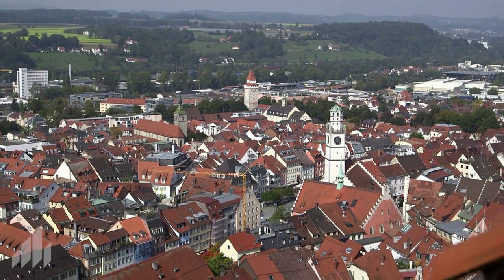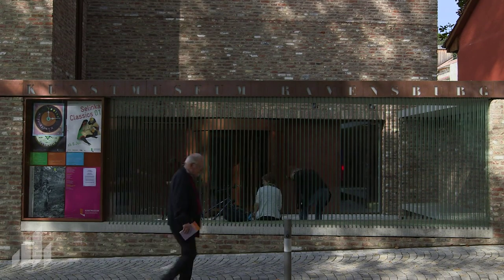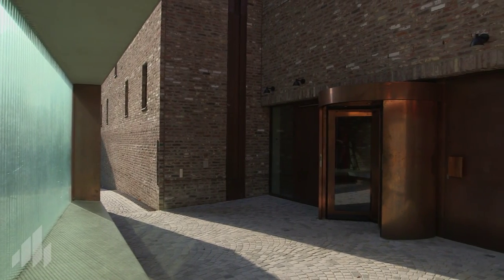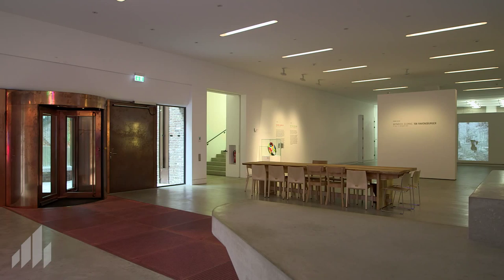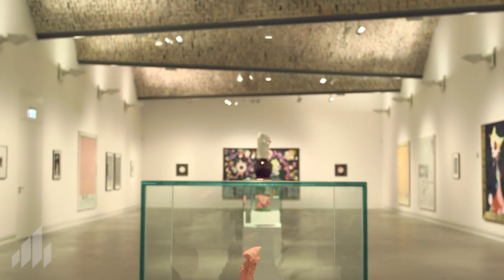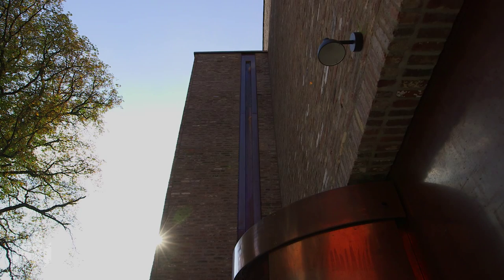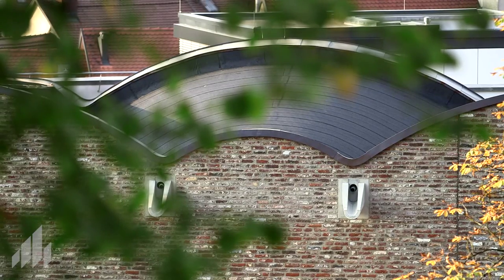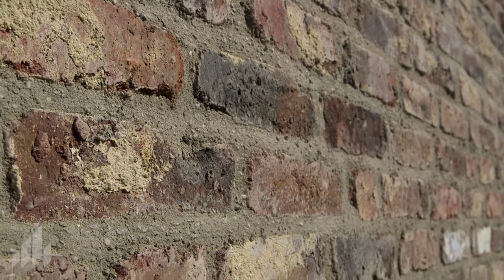Wienerberger Brick Award 14: Ravensburg Art Museum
Winner of the category "Public Use": LRO Lederer Ragnarsdóttir Oei GmbH & Co.KG for the Ravensburg Art Museum